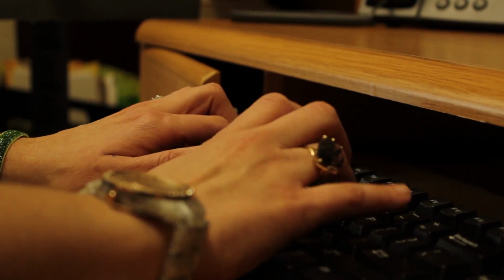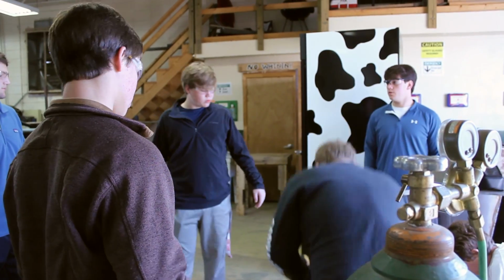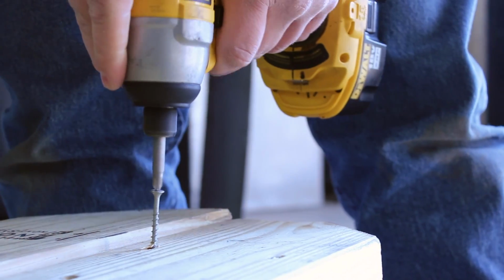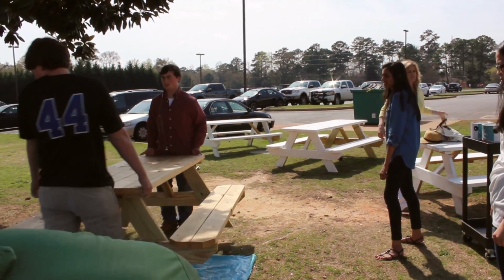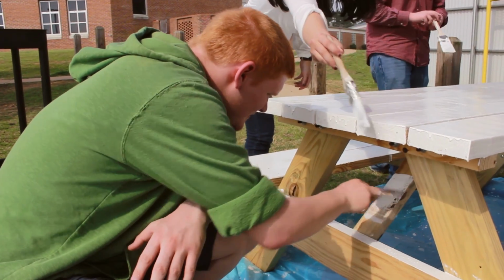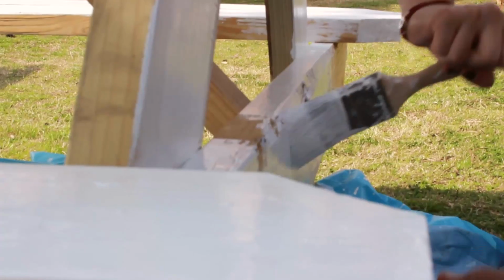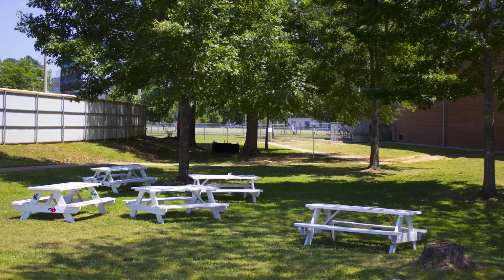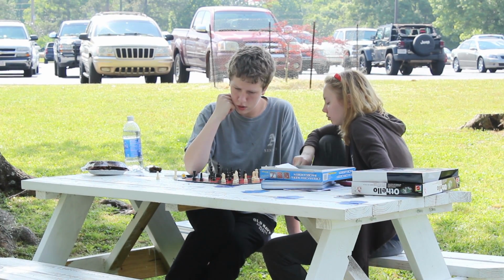Every Seat Counts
Auburn High School students work together to build the school's first ever outdoor classroom.